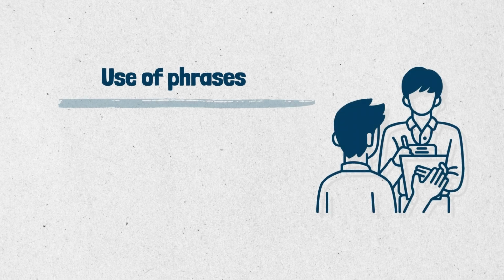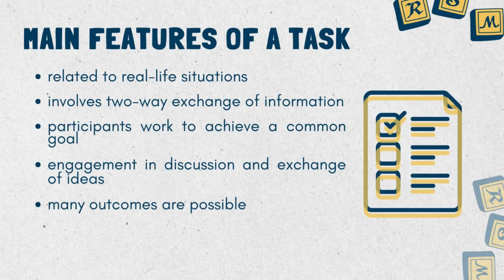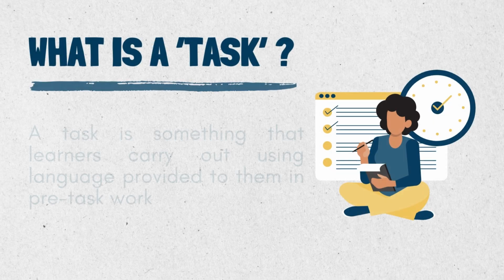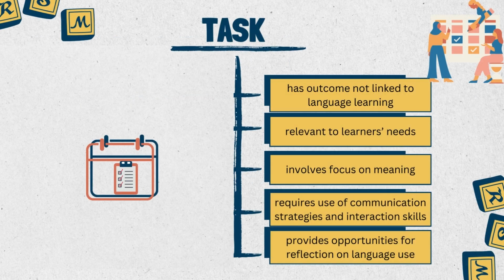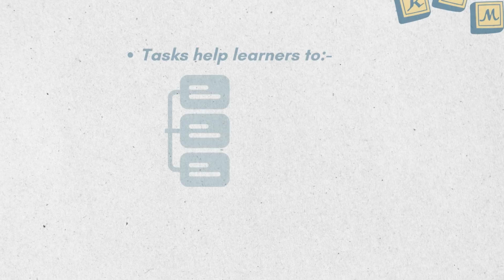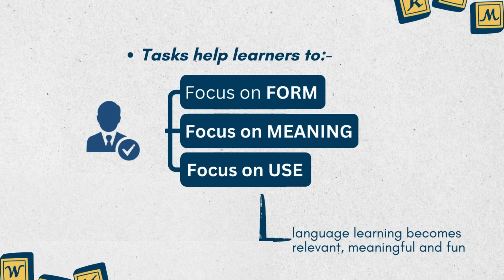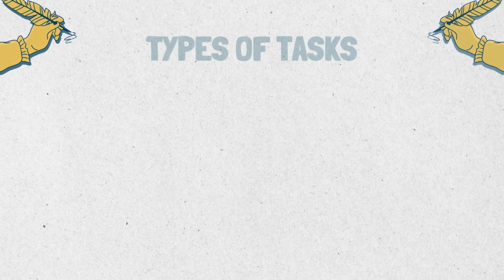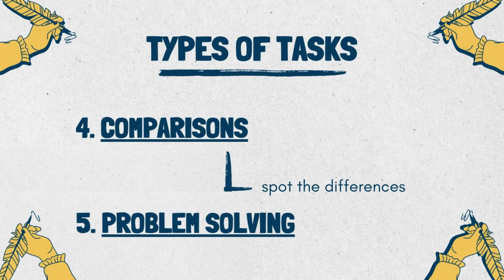Task Based Language Learning